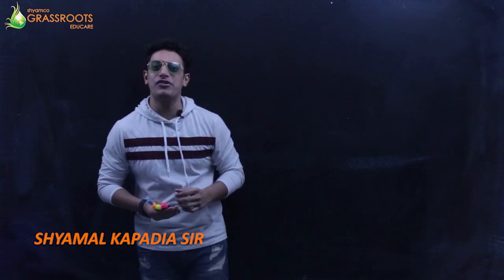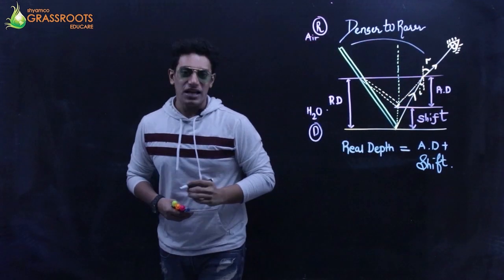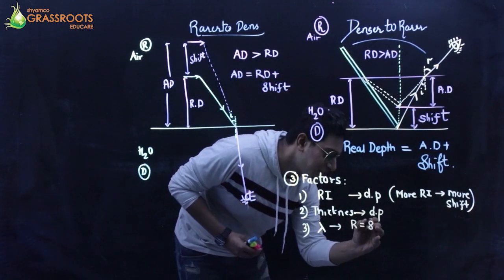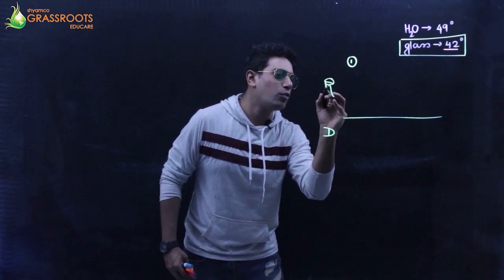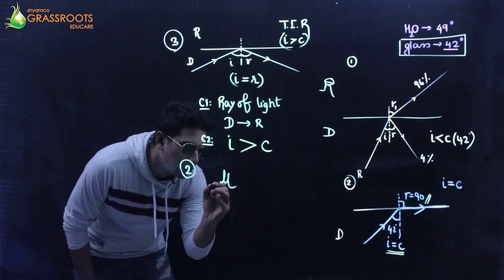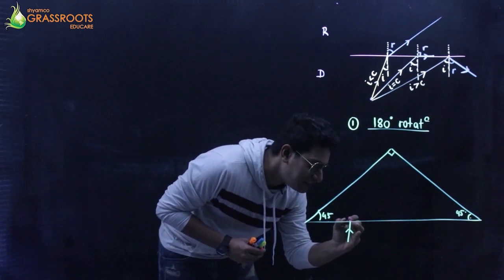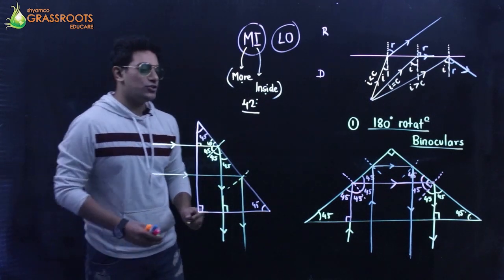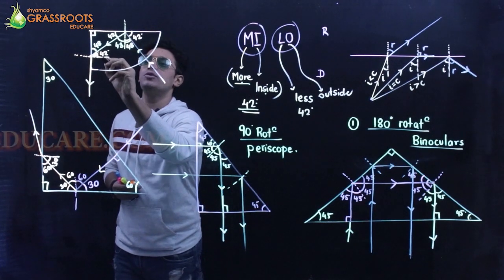Refraction of Light Part 2 || ICSE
This video will acknowledge uall with shift and depth due to refraction of light. it will also give u a knowledge about the prisms and the concept of critical angle.